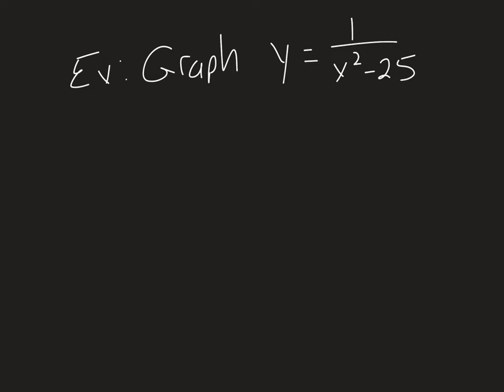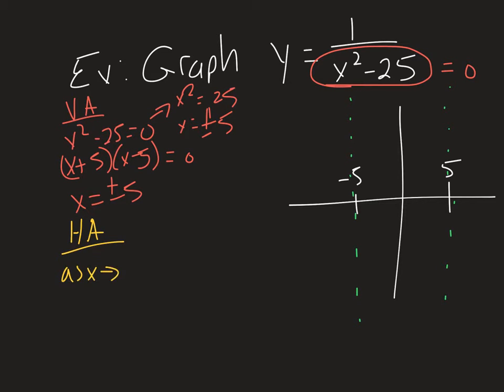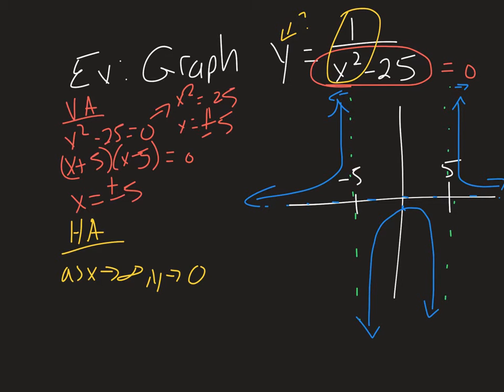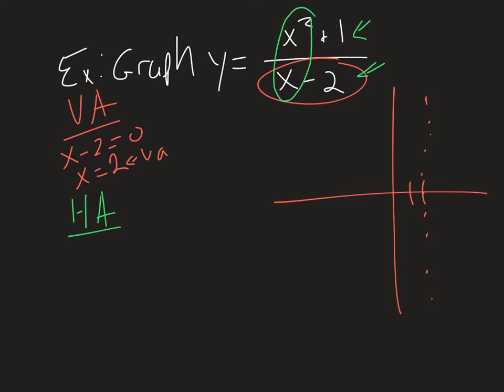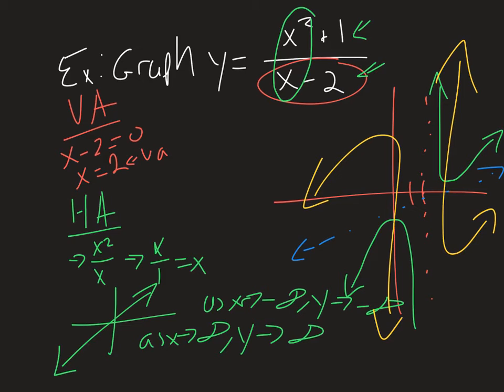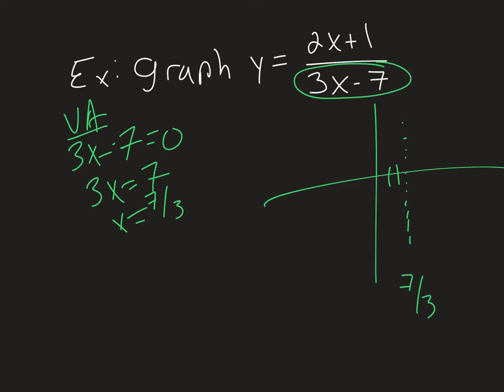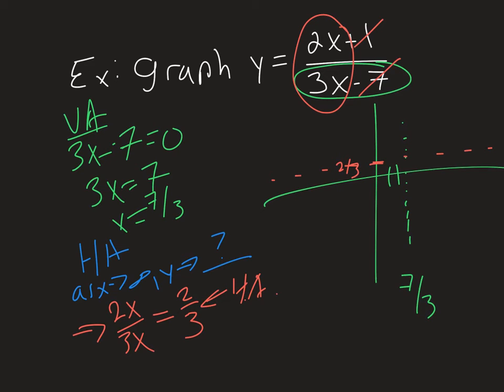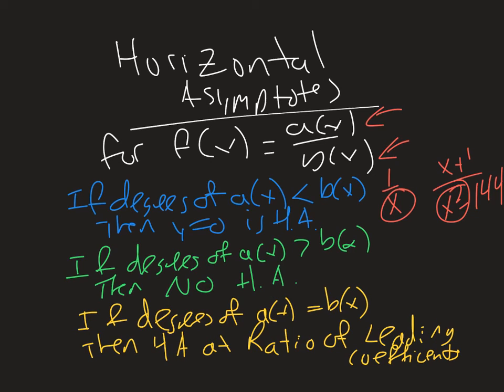Graphing Complex Rational Functions